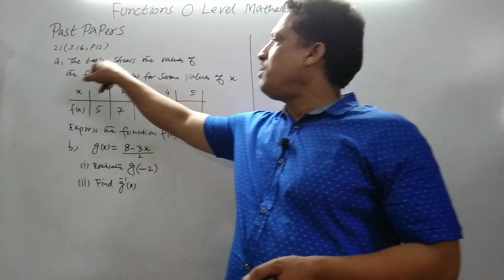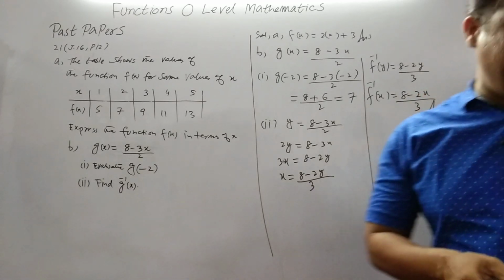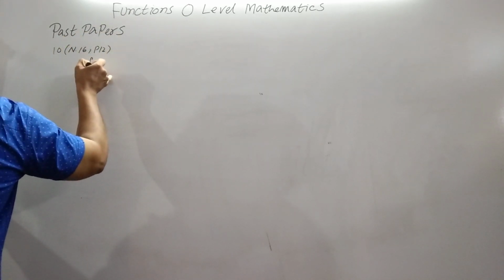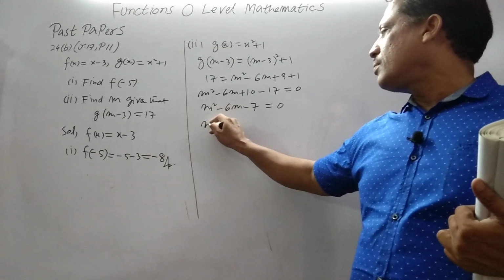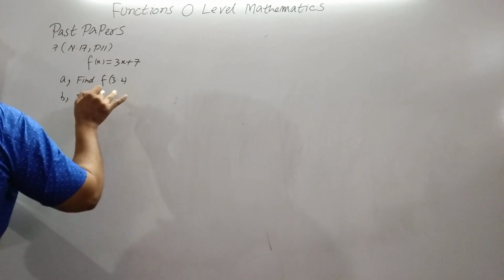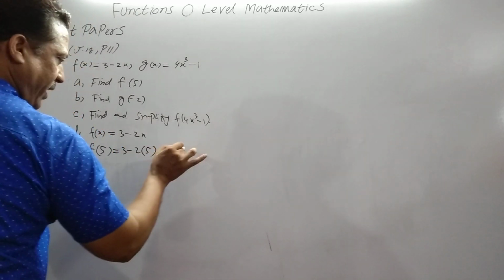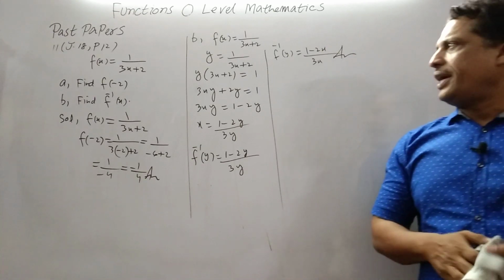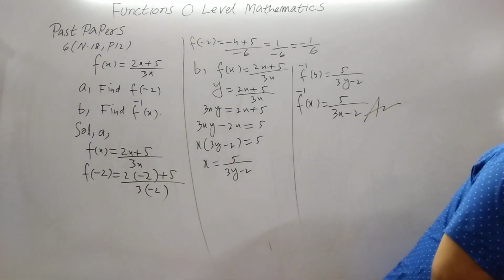Functions Past Papers June 2012 to November 2018 lecture# 02 O Level Mathematics ( 4024 ).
Hi ,I am Muhammad Asim ,I want to teach you online O level math (4024), with your motivation , I will cover all topics of O level math , like in this lecture I choose one topic i-e Functions and inverse of a Function.I have done all past papers of the topic functions, so that after my lecture you will be able to simplify each and every question of this topic which I will teach you .